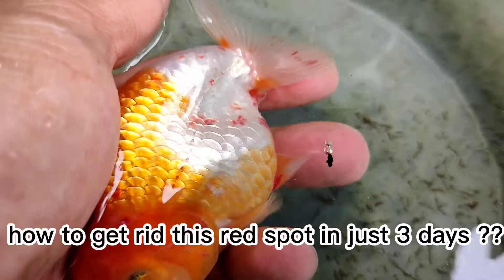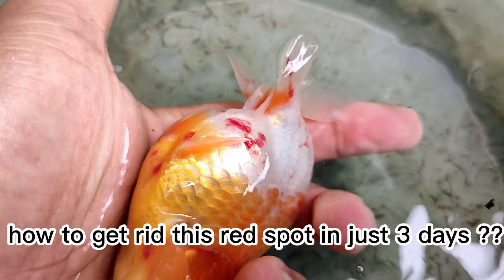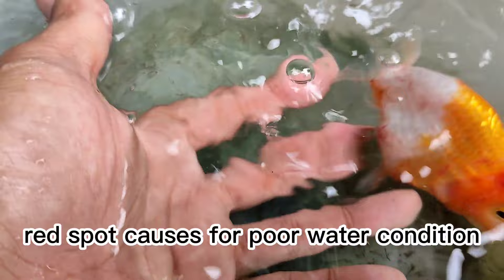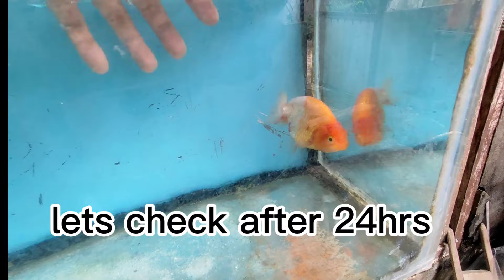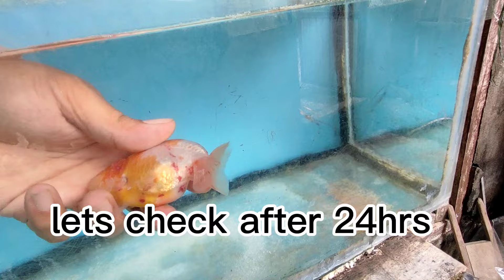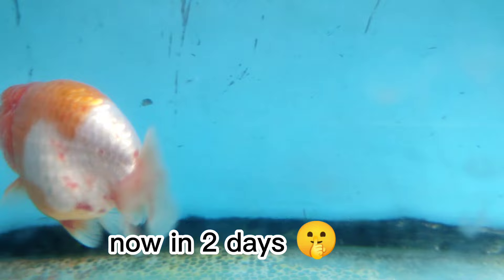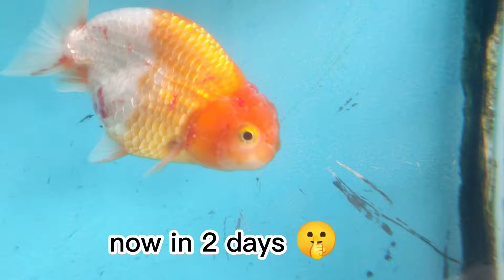HOW TO GET RID of red spot of GOLDFISH in just 3 days || Red Spot treatment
How to get rid of red spot in goldfish in just 3 days.. Salt is the best treatment for goldfish having red spot